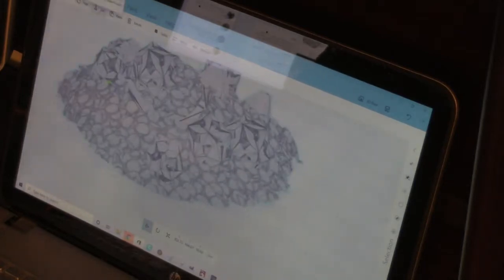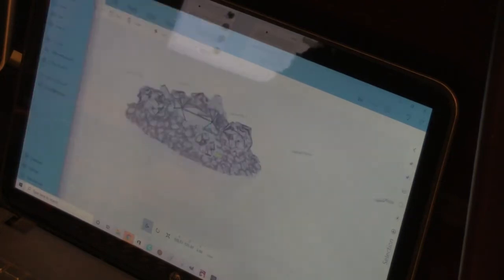How I Made A Dice Goblin Treasure Display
This is a treasure pile after every Dice Goblin's little heart!

I decided to give this video another chance and load it again and just let YT do its work.

By popular demand, I made my little treasure pile into a die display!

For those of you here for the file; here you go!